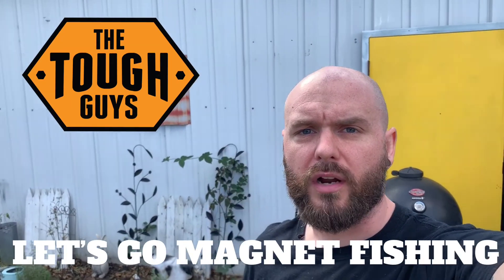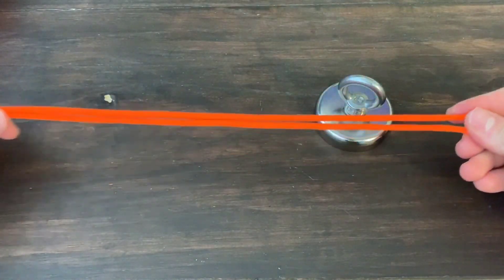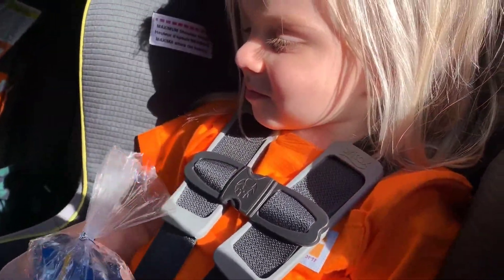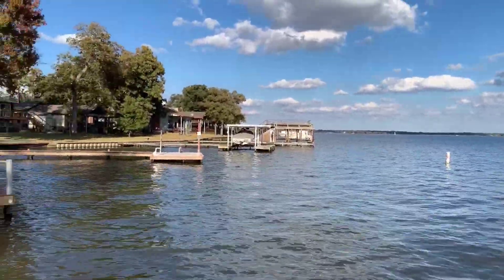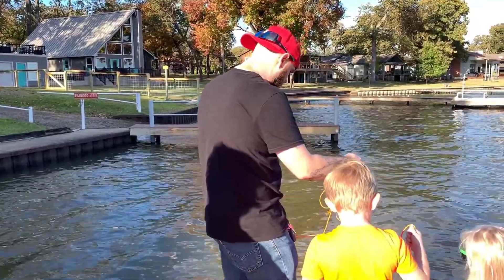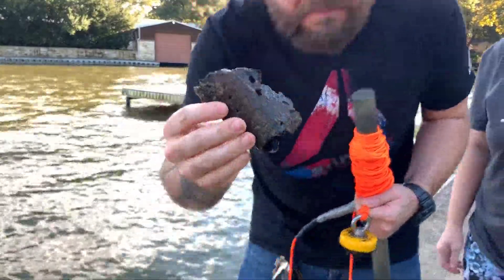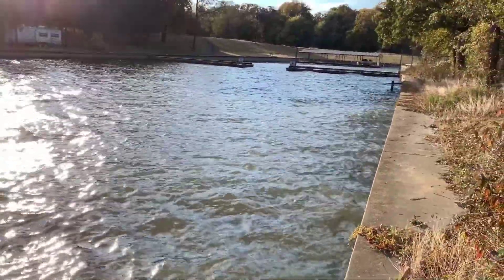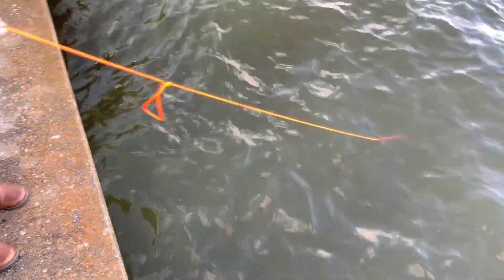Magnet Fishing Setup & First Try!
Magnet Fishing for the First Time!

On this video we try our luck with Magnet Fishing down at Cedar Creek Lake in North TX.  We show how we set up the knot on the magnet, and go over our overall 'setup' prior to heading out to the lake.  We are completely new to this so any advice is much appreciated!!

We have some ideas for new places to try this out, and we hope to make a series with these videos!  Now we just have to find some real treasures!!

VIDEO CREDIT:
User: Drasticg

His videos are great and the one showing the knot was super easy to follow for us to help getting setup!  Go check out his channel for some super entertaining stuff and a lot of knowledge about this hobby.